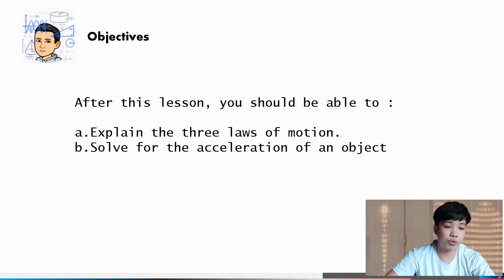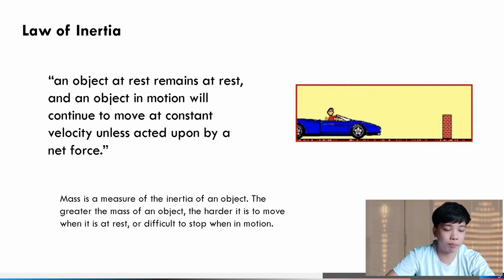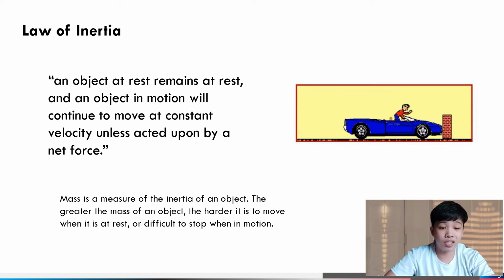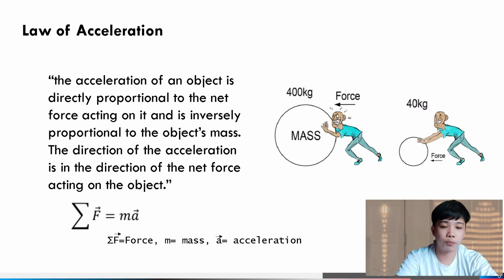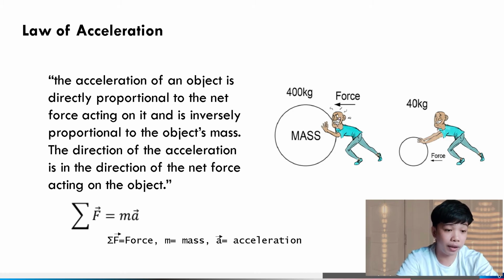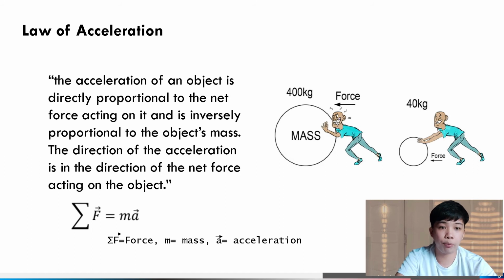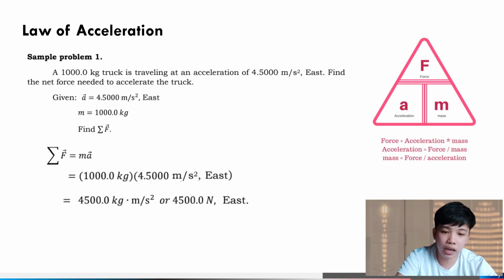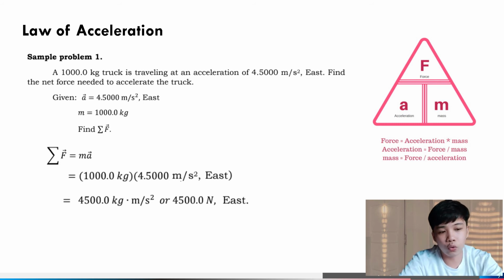Newton's Three Laws of Motion| Quarter 1 Science 8 Week 1 | Simplier Discussion